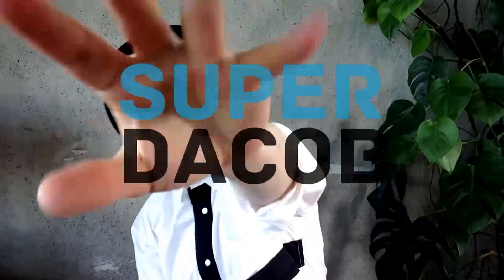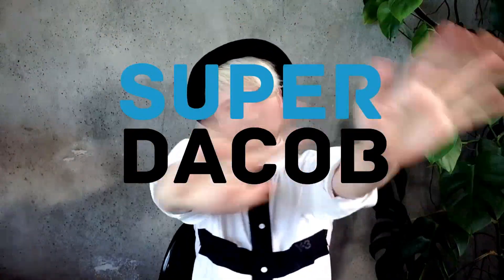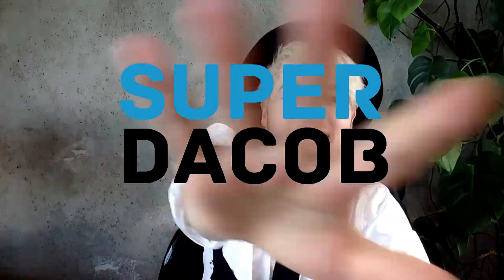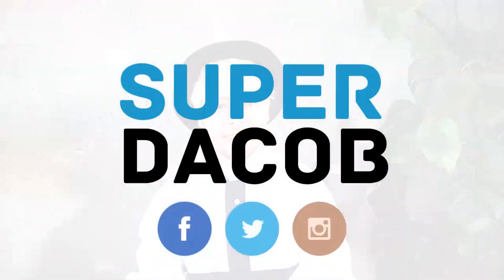MOSCHINO FW'16 RUNWAY review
Dacob
xoxo